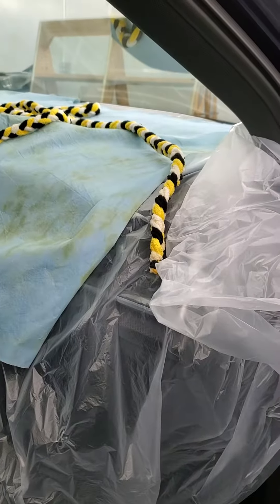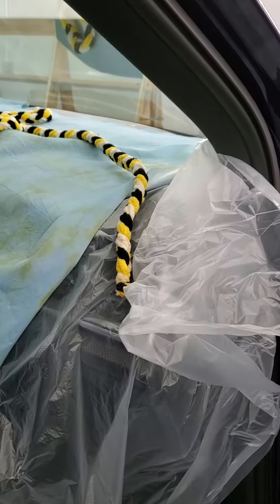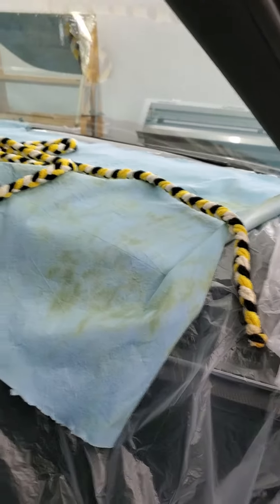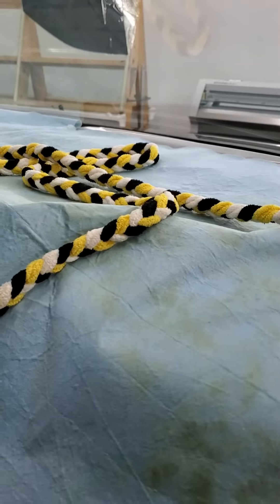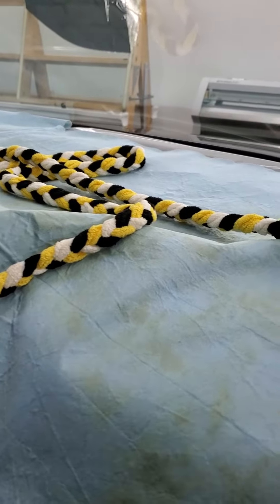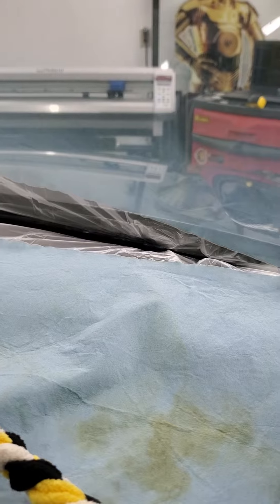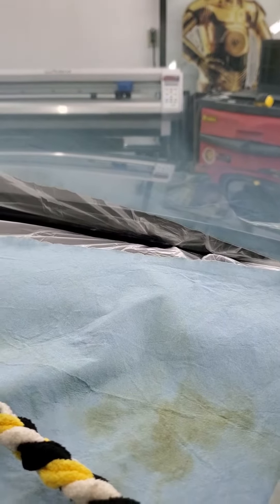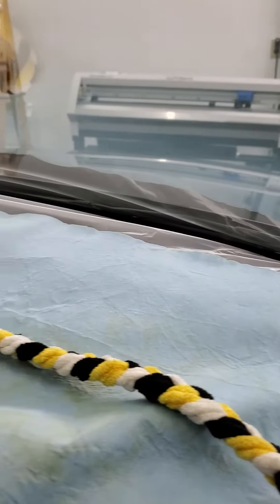Behind the scenes prep work for tinting windshields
Putting barriers in place that will protect upholstery and electronics during professional window film installation.